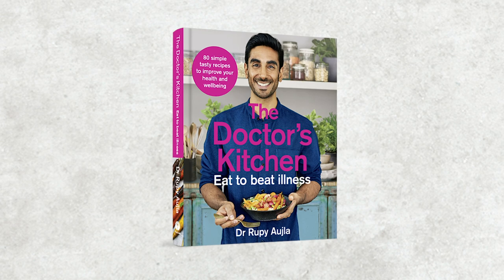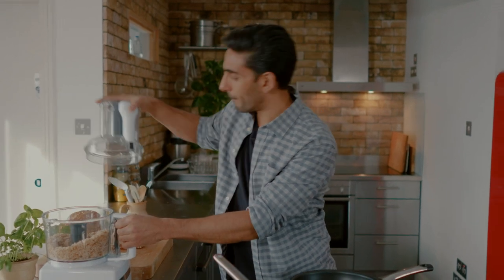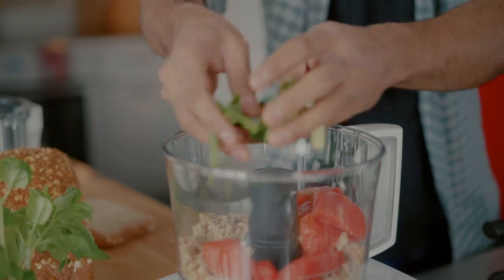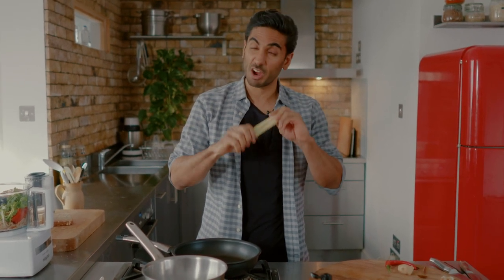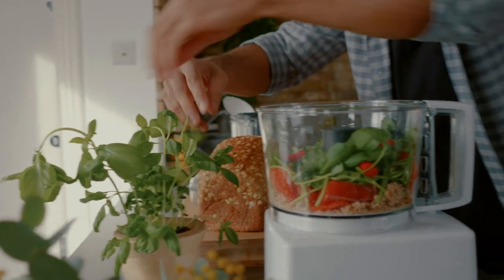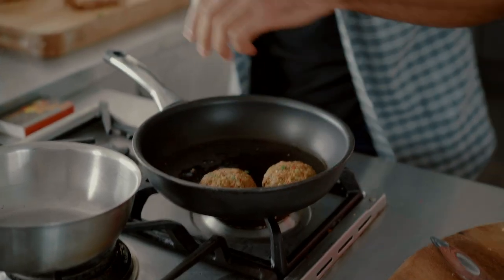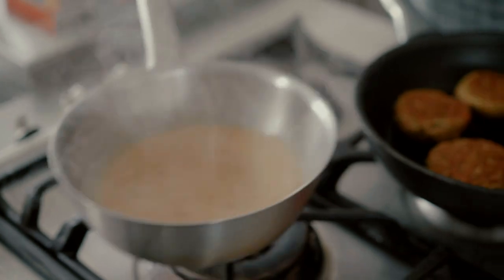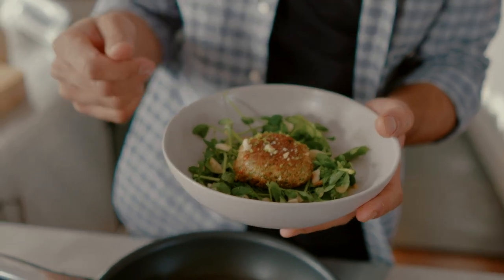THAI SALMON BURGERS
Another EXCLUSIVE recipe from the new book Eat to Beat Illness:

These beautiful aromatic Omega-3-rich salmon burgers are an absolute favourite of mine. The punchy herbs and lemongrass give them incredible depth of flavour and add nutritional value, too. I sometimes use pumpernickel bread or rye bread instead of wholegrain bread, for extra fibre. These burgers are delicious on their own, as part of a platter, or with this quick salad dressed with spiced coconut cream.